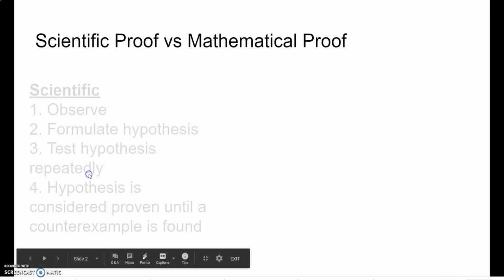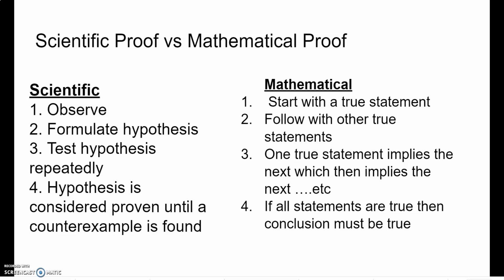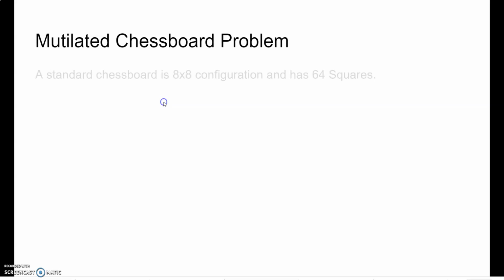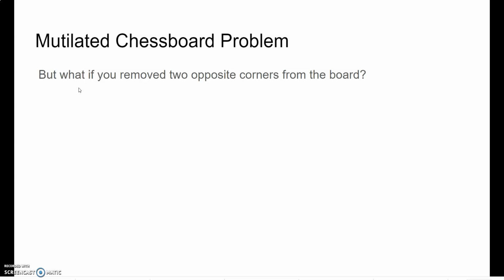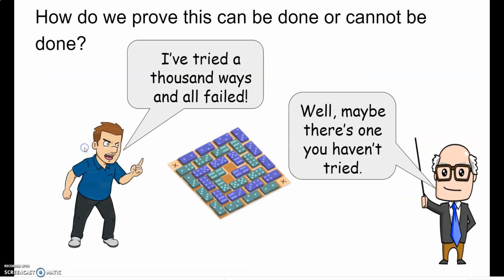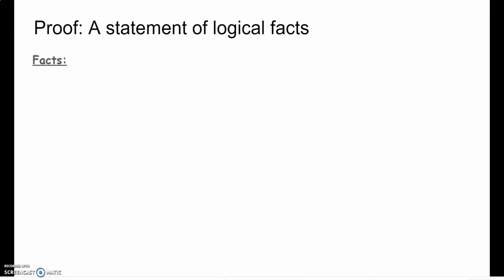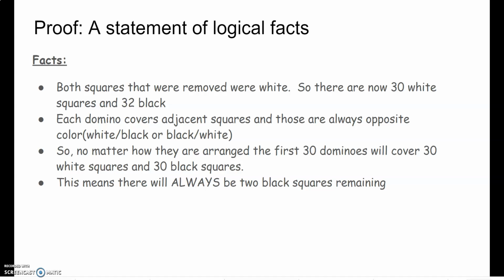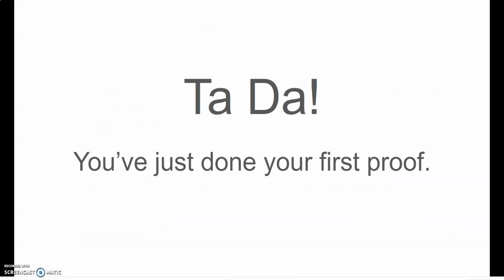Mathematical Proofs an Introduction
This was designed to be a first glimpse at proofs by using a visual example with few numbers.